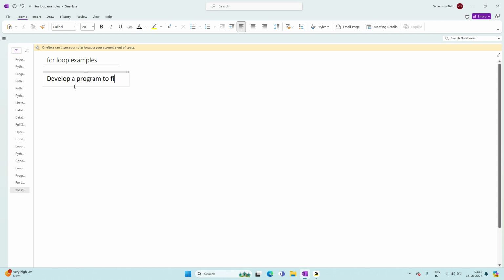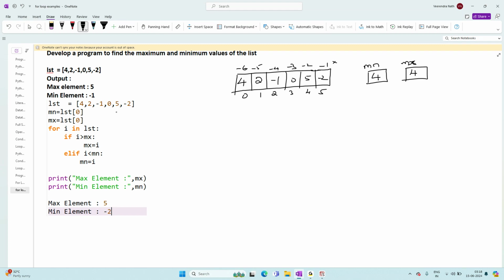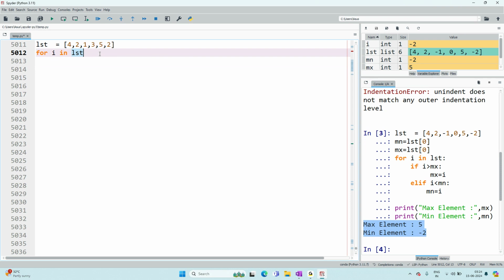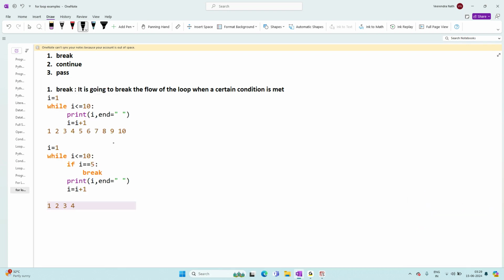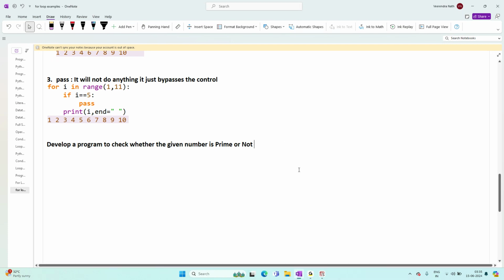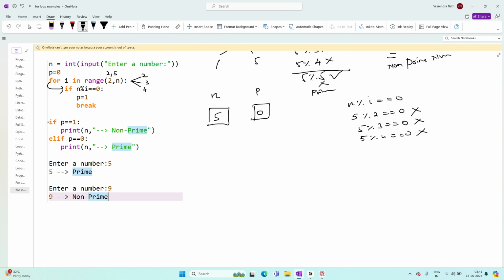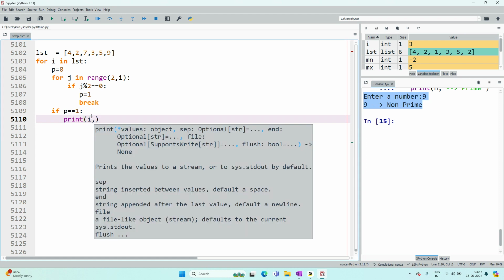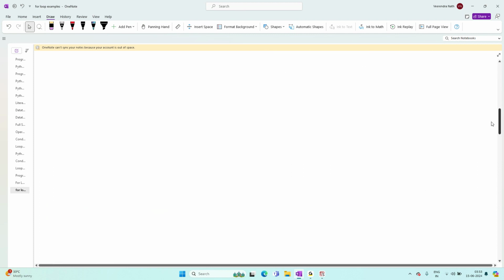Python For Loop Programs